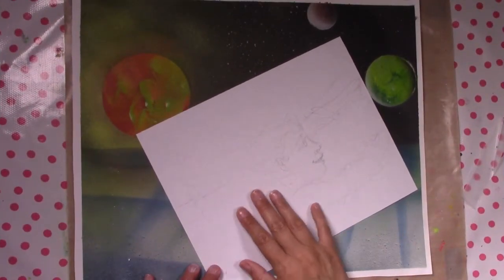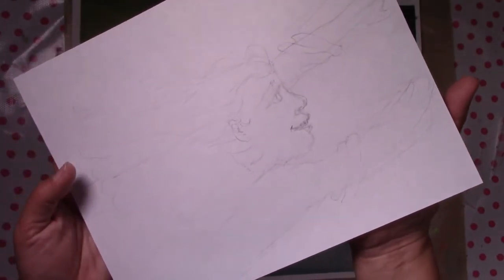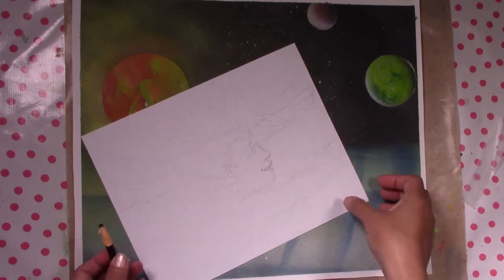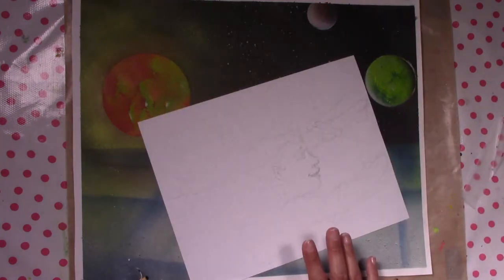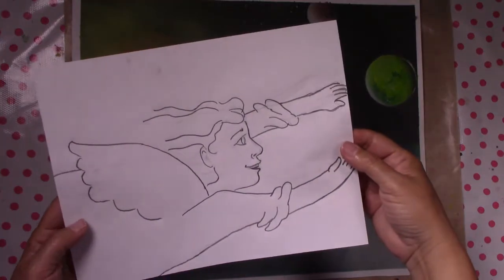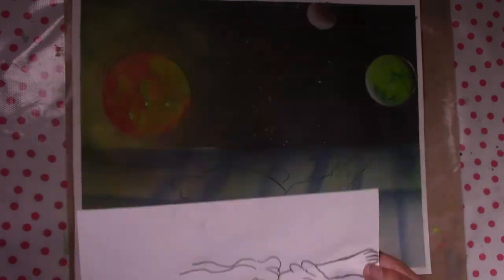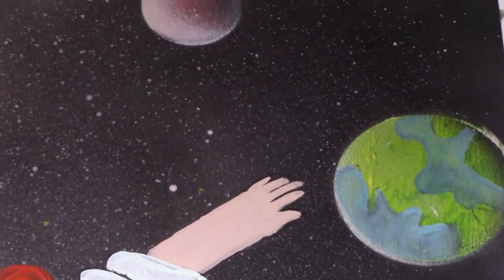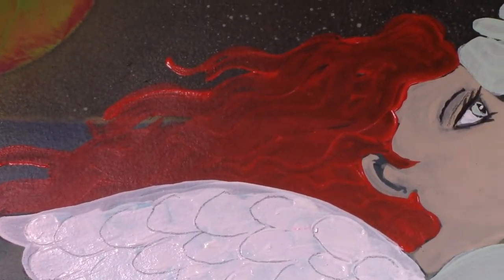🎨 Painting an Angel - Acrylic painting step by step (How to paint a profile face)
In this video I show how I paint an angel, with acrylic painting, for beginners, Step by Step,
fun for the whole family. Drawing and Painting a Profile Face. Have fun painting a simple Portrait in acrylics.

Mixed media painting, Art Journaling, Crafts, Art Dolls... that's what I do in my channel. Weekly videos!
Make 29faces with me! Join me in February and September for the 29 faces challenge.

* it doesn't matter what you shop!

*ACEO and dolls shop
*Mixed Media paintings

The images and art created in this video are for learning and experimentation purposes, not to be reproduced for profit, thanks ☺

* HEY! If your reading this, your awesome and I ♥ you!
Now go ahead and leave "Pixie dust!" in the comments to confuse the others and let me know who actually did read this :oD